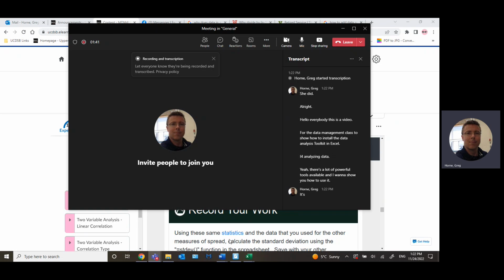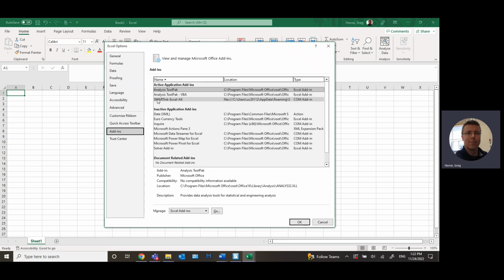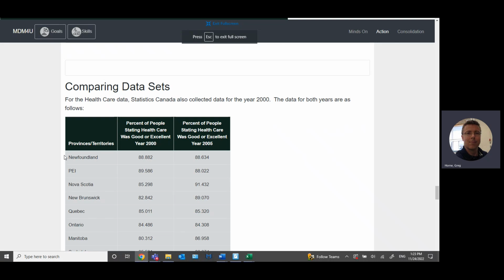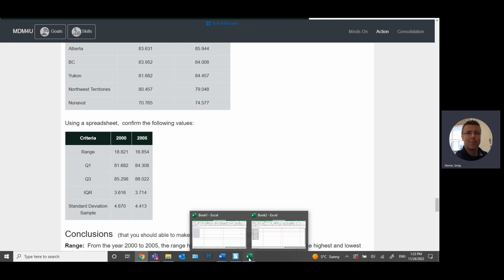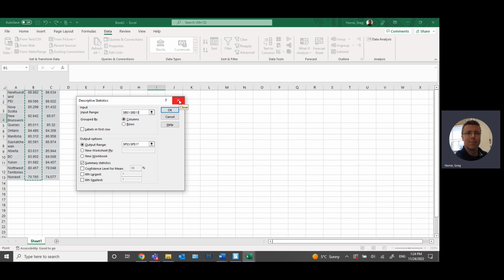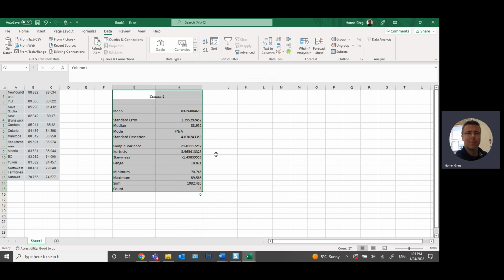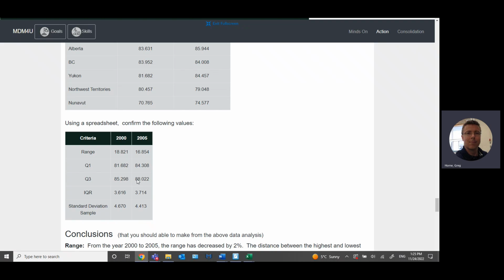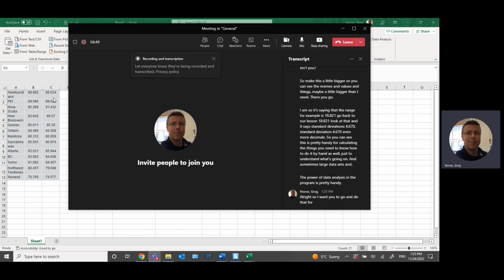Data Analysis Toolkit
How to install and use the Data Analysis Toolkit Addin in Excel to calculate standard deviation and...